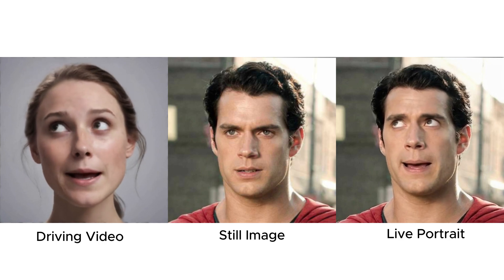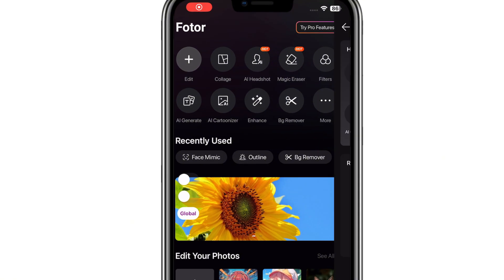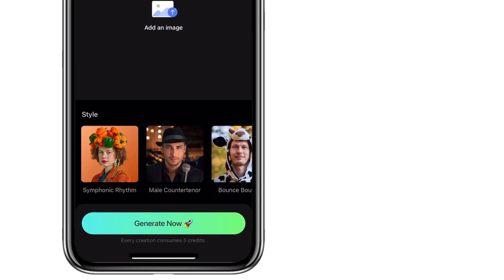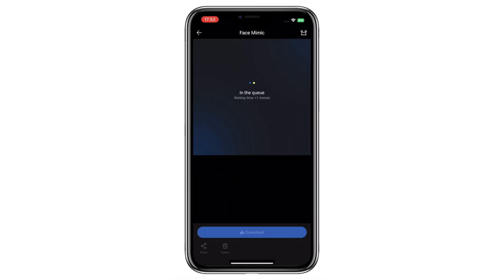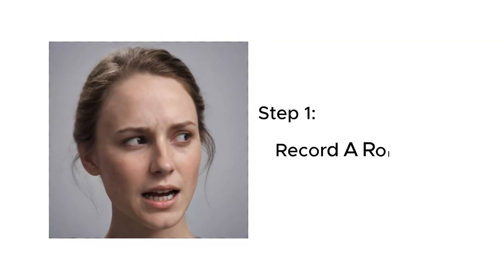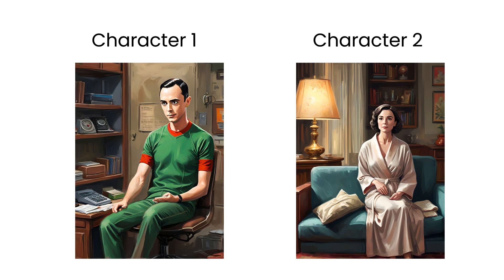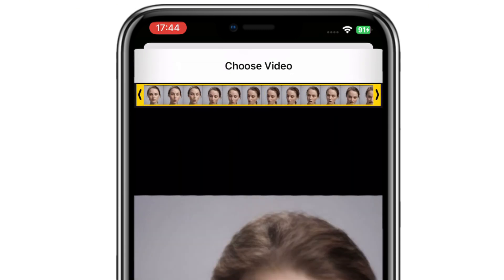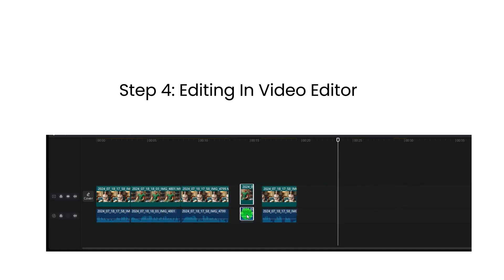Live Portrait - A New Way For AI Character Acting Animation | Face Mimic Tutorial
Live portrait - a new way for AI character acting animation!

Today, we're diving into a brand new live portrait AI facial animation tool, called Face Mimic. Fotor AI recently released the Face Mimic feature and it must be the first mobile app that apply the live portrait technology. So, in this video, I'll show you how to use it and what kind of possibility it has!

TIMESTAMP
00:00 Intro
00:18 Face Mimic Basic Usage
01:00 AI Character Acting And Relighting